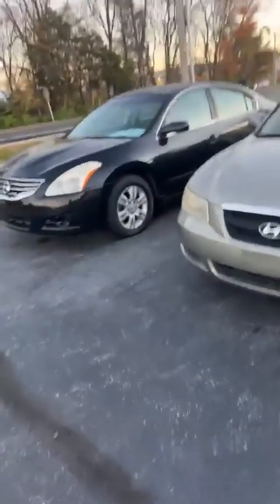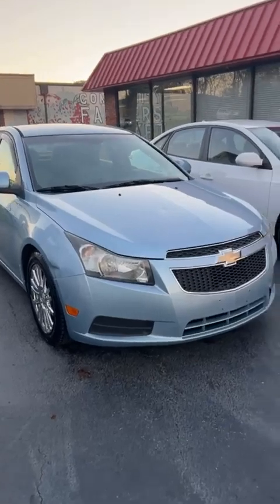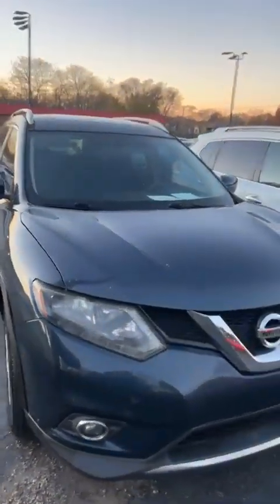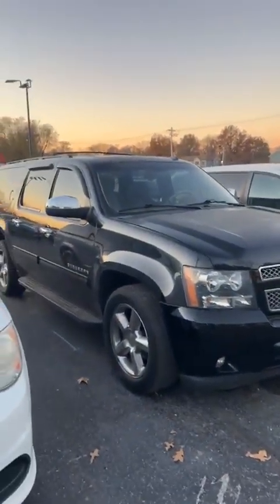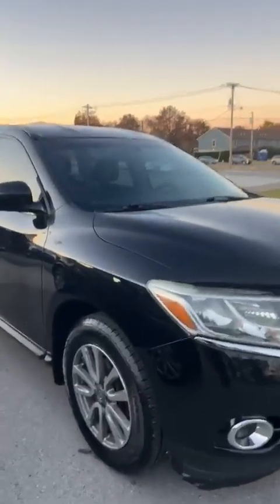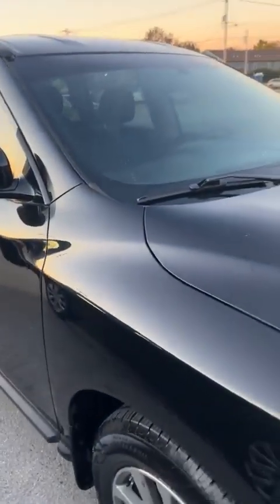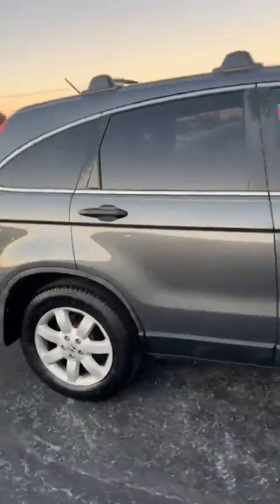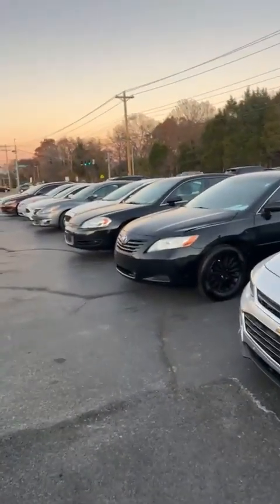Drive for $500 on the Bowling Green Lot!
Sadie from our Bowling Green location let's us in on what is on our Drive for $500 Lines! Call her today to see if you qualify for the Drive for $500